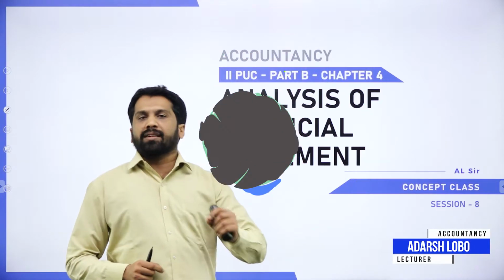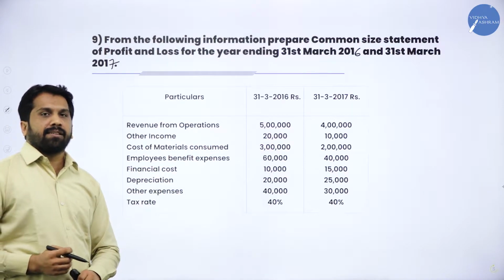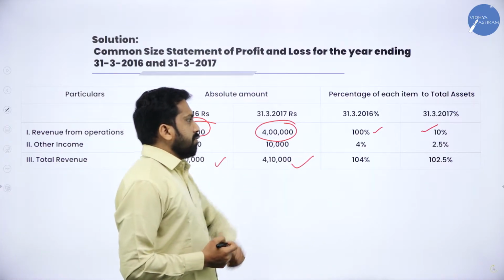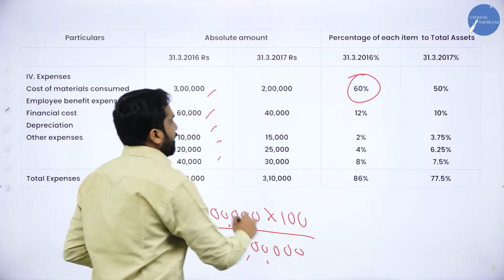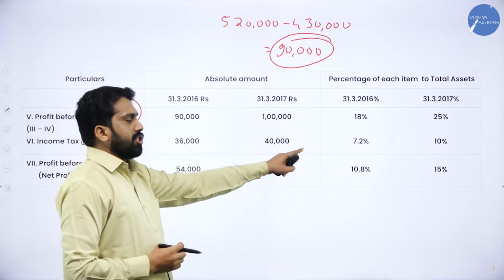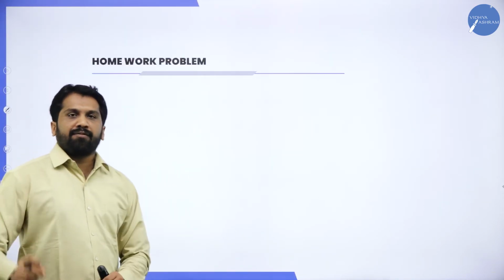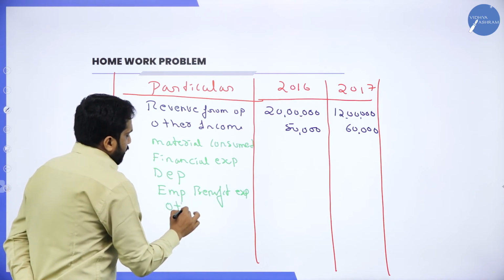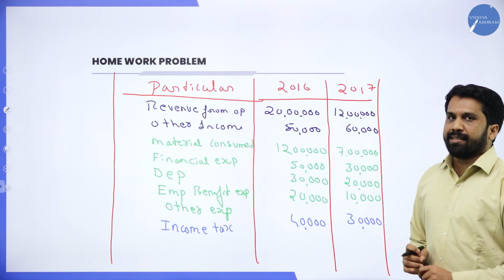DAY 38 | ACCOUNTANCY | II PUC | FINANCIAL STATEMENT ANALYSIS | L8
Class : II PUC
Stream : COMMERCE
Subject : ACCOUNTANCY
Chapter Name : FINANCIAL STATEMENT ANALYSIS
Lecture : 8

TOPICS COVERED : PROBLEMS ON COMMON SIZE STATEMENT